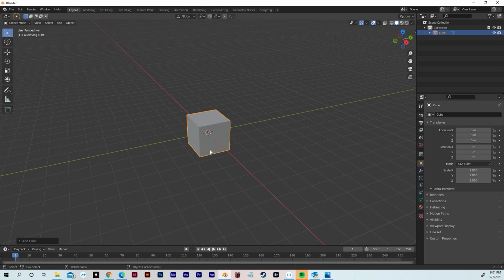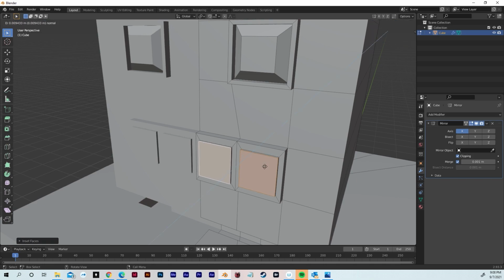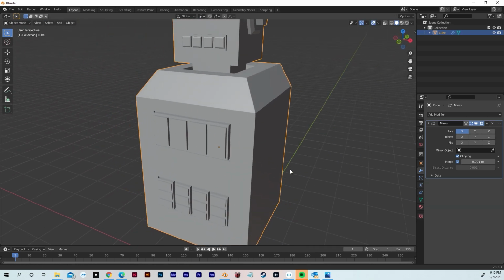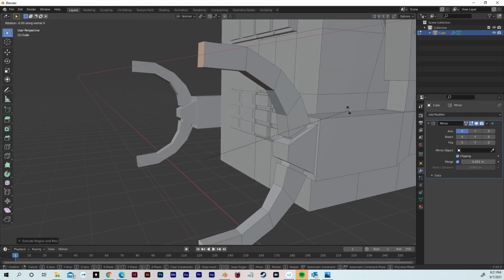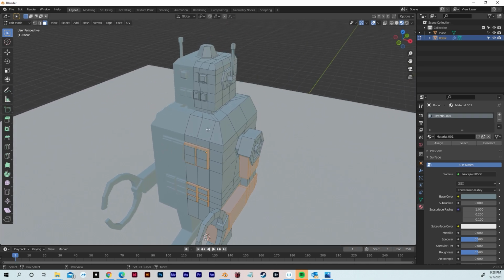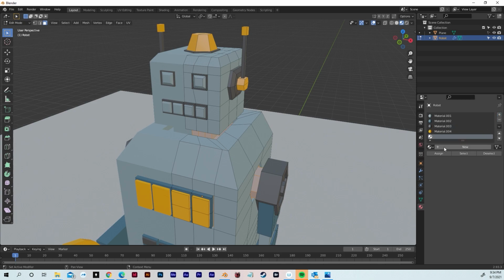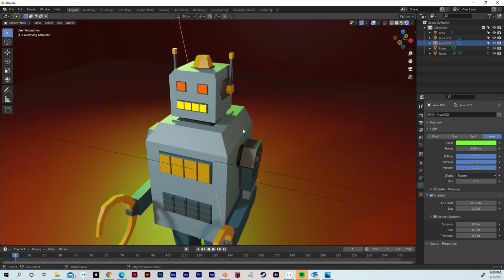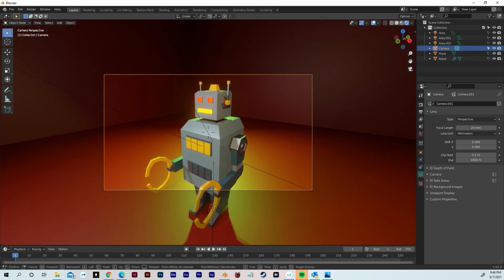BUILD A ROBOT BLENDER BEGINNER TUTORIAL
Video for complete beginners in Blender. This will show you how to navigate around the working area and build a retro style robot and apply materials and shaders as well as do a basic light setup.